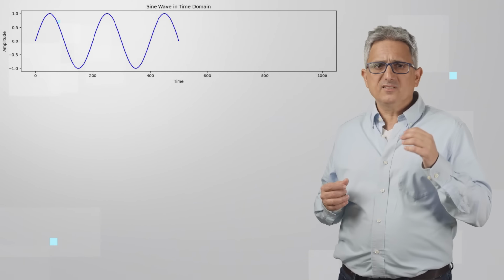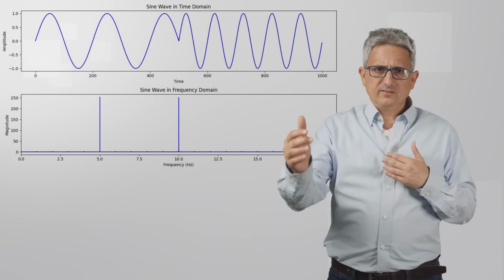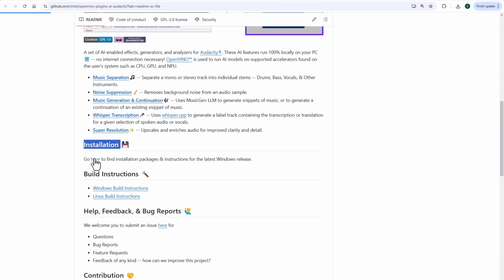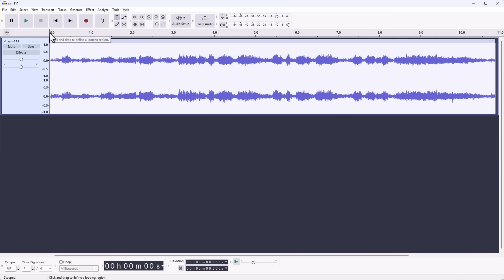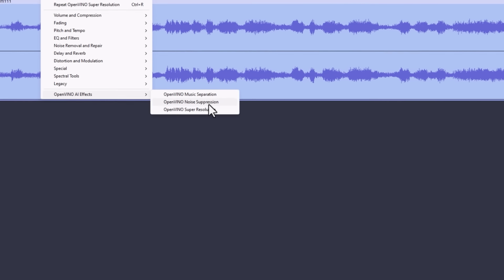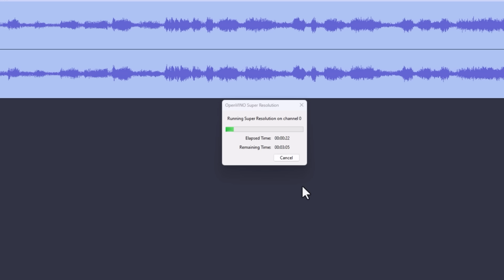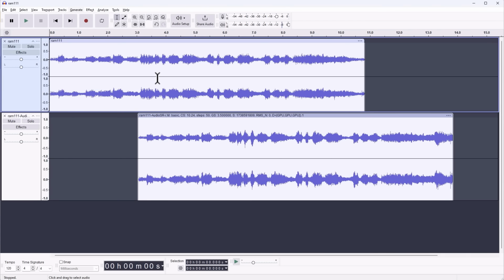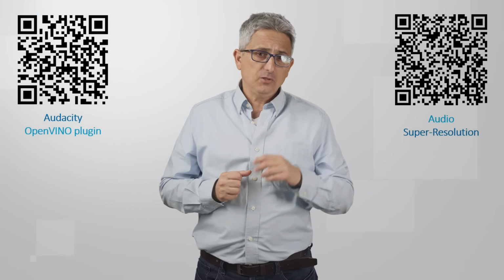Audio Super Resolution on your AI PC | AI with Guy | Intel Software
Unlock high-quality audio with Audio Super-Resolution using the OpenVINO Audacity plugin on your AI-PC. In this tutorial, learn how to enhance low-quality audio, restore lost details, and achieve crystal-clear sound using Intel’s optimized AI tools. Experience real-time audio upscaling powered by OpenVINO, seamlessly integrated into Audacity. Perfect for podcasters, musicians, and audio engineers looking to improve their sound quality effortlessly. Try it now and elevate your audio experience with AI!